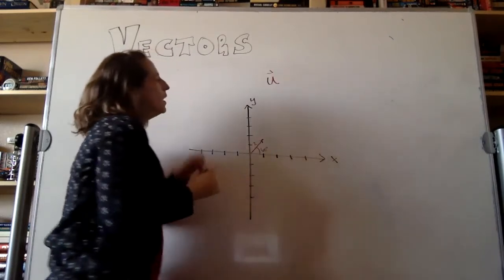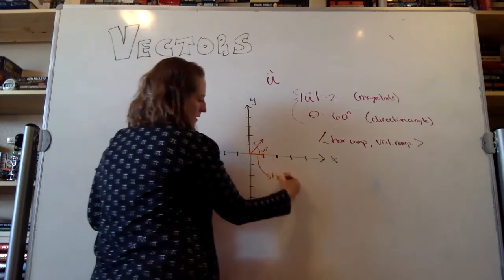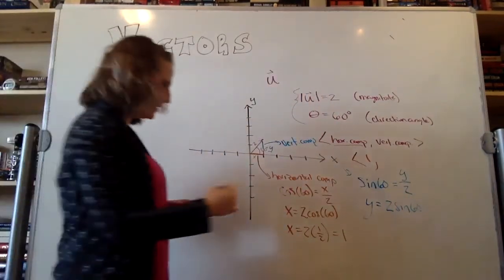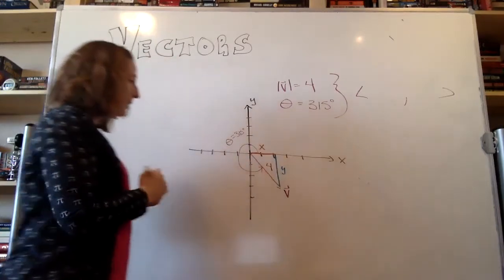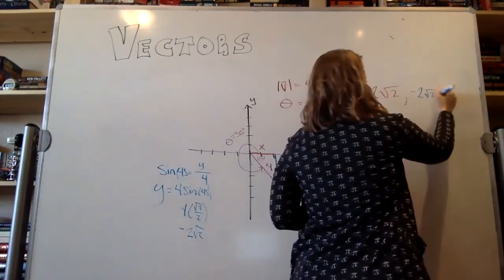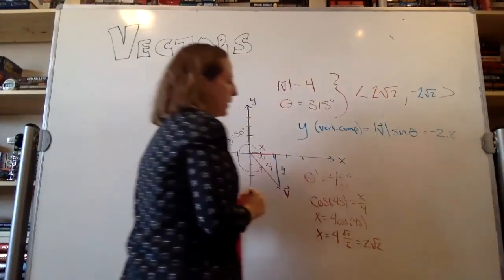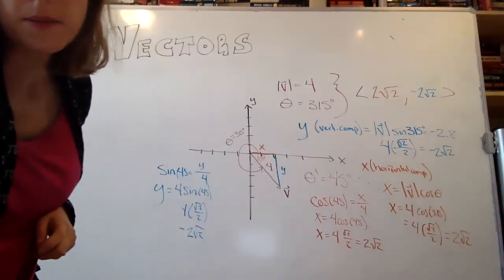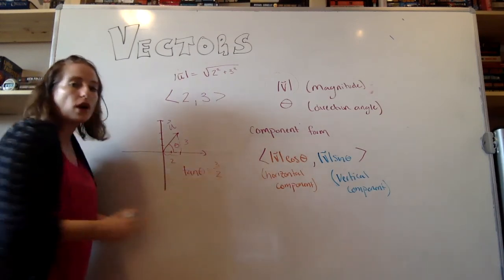Vectors as Magnitude and Direction Angle